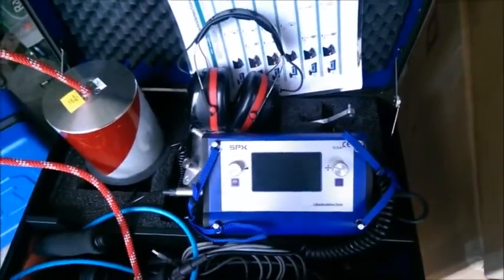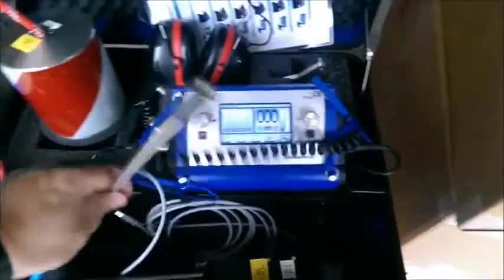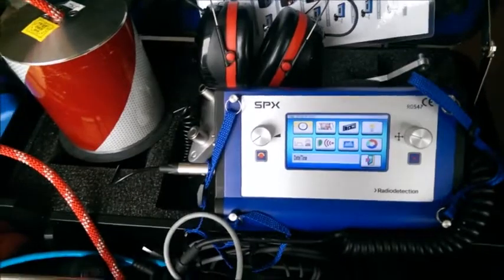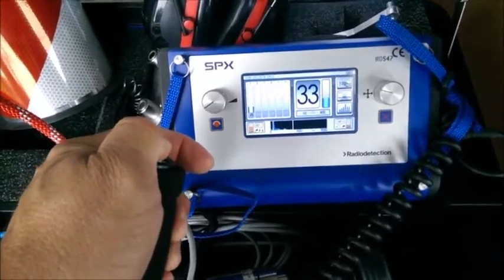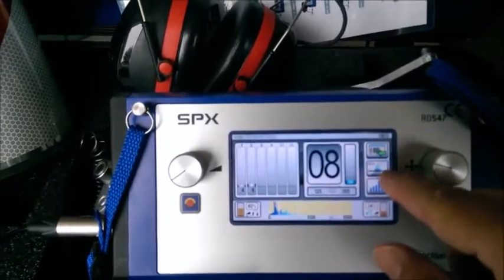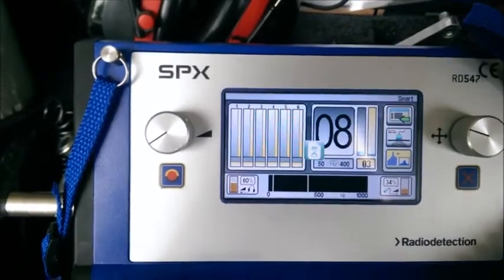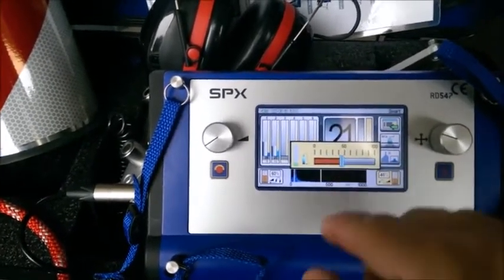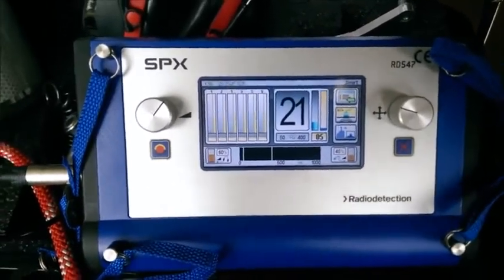Geófono con Gas Trazador Helio | RD547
Equipo geófono con sensor para función de detección de fugas de agua mediante gas trazador.